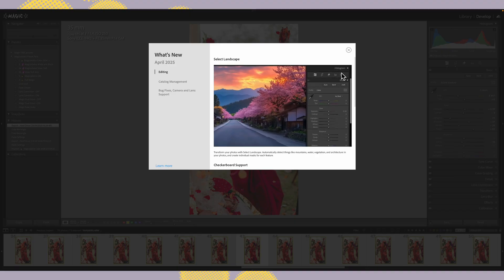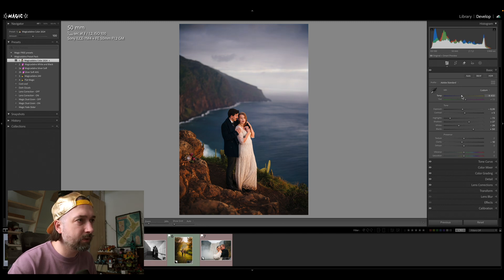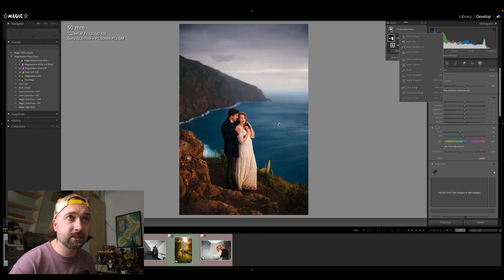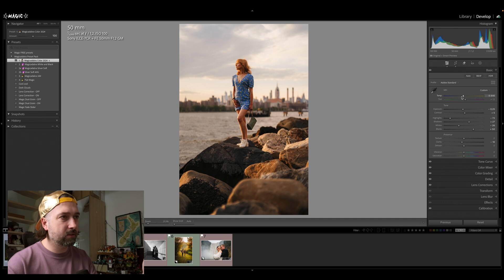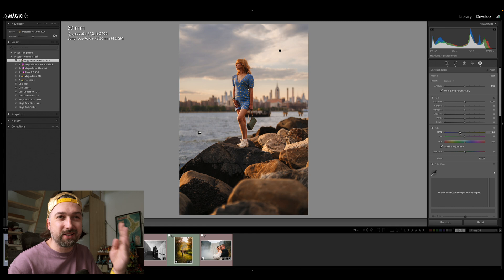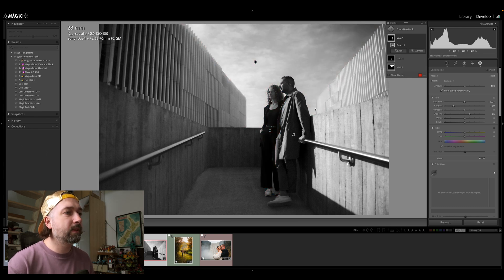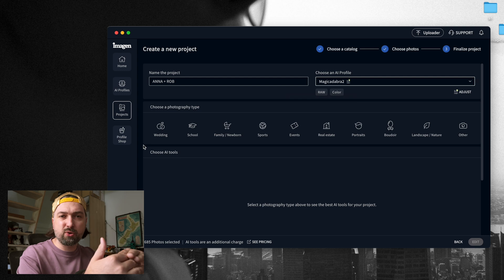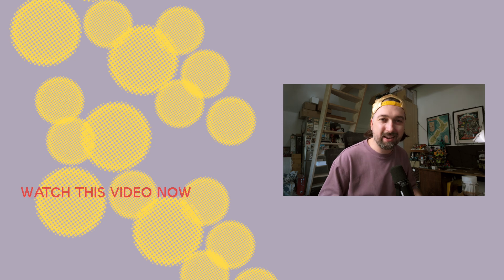NEW Lightroom Classic UPDATE 14.3 Brings Landscape Mask (April 2025)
👨‍💻 Edit PHOTOS faster with AI - 1500 FREE EDITS
🧙🏻‍♂️ My Signature MAGICADABRA Presets for Vibrant and Warm Tones
🖼️ BEST ONLINE GALLERY PLATFORM

Lightroom Classic 14.3 just introduced a powerful new masking tool: Select Landscape — and while it’s clearly made for landscape photography, I’ll show you why it’s actually super useful for wedding photographers too.

Plus, I’ll walk you through my editing workflow using Imagen AI — the tool that helped me tackle over 15,000 photos from a single wedding in record time.

📸 Lightroom masking meets speed editing. Let’s go!

🧠 Try Imagen AI (1500 free edits!)

WHAT DO I USE:

MAIN KIT:
📷 My Main Camera

FUN LENSES:
🌀 Cheap tilt
🌀 Reflex Lens -

SOFTWARE:
🖼️ REEL CREATOR - GET FREE MONTH